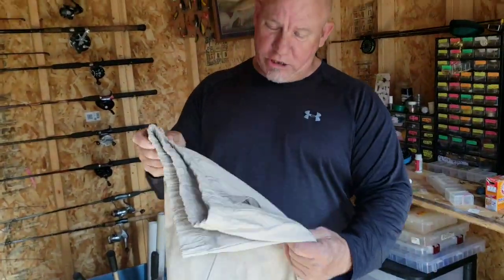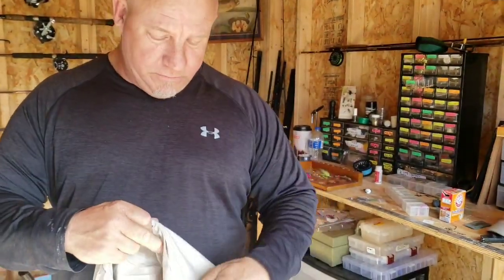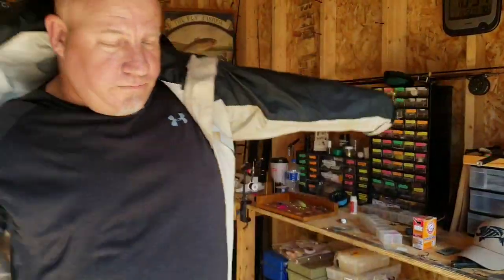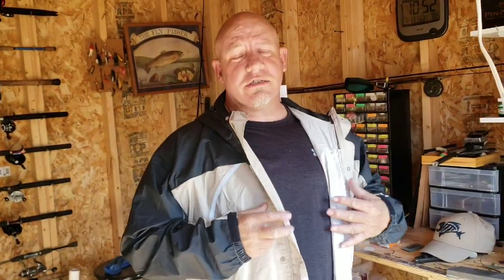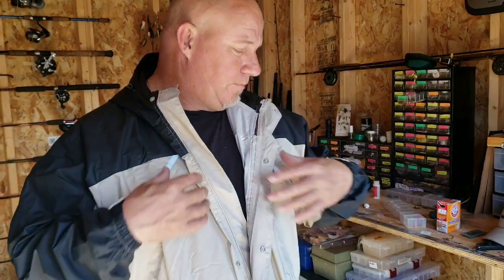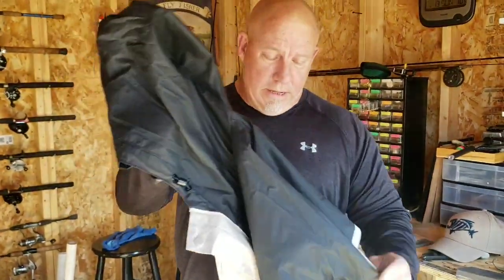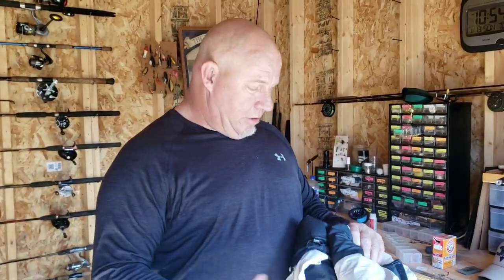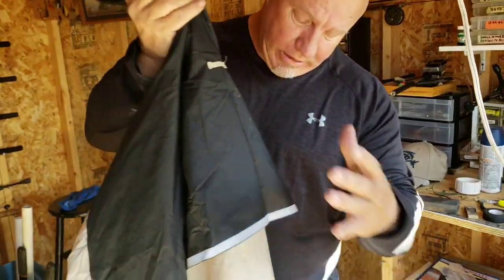Coleman PVC rain suit overview (vlog 57)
A quick review of the Coleman pvc rain suit